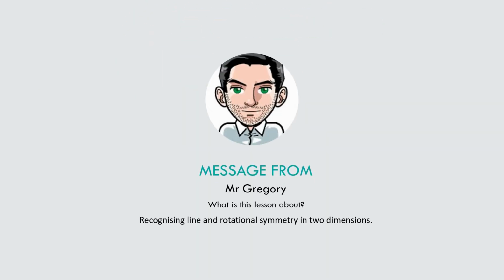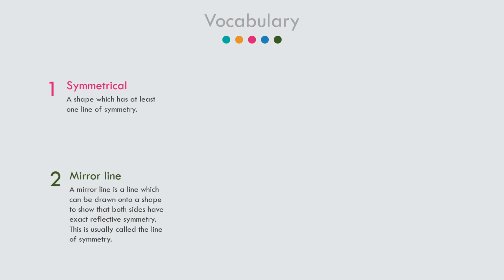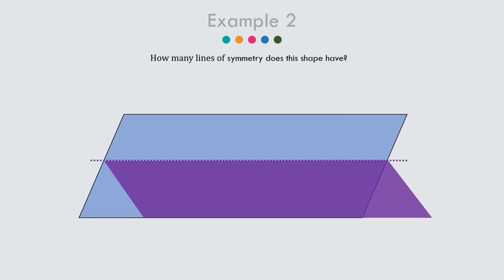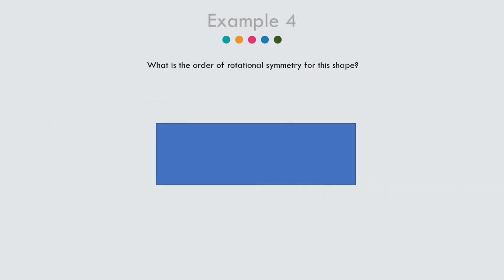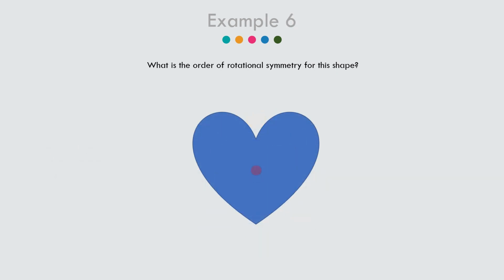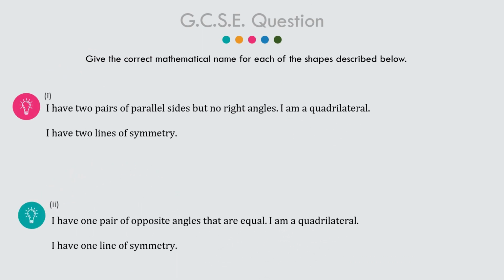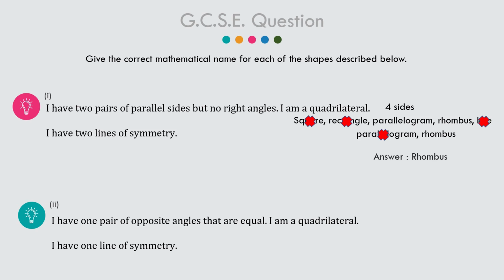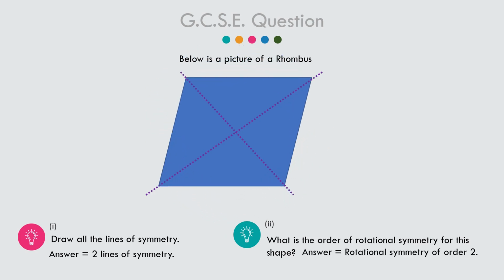Geometry Lesson 6: Line symmetry and rotational symmetry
Mini mathematics lesson on:
Recognising line and rotational symmetry in two dimensions.
GCSE core.